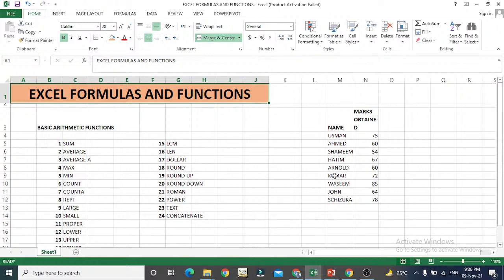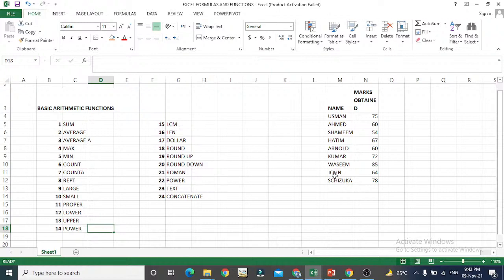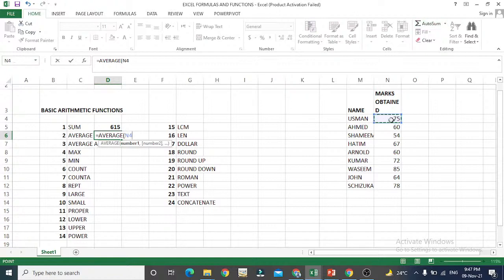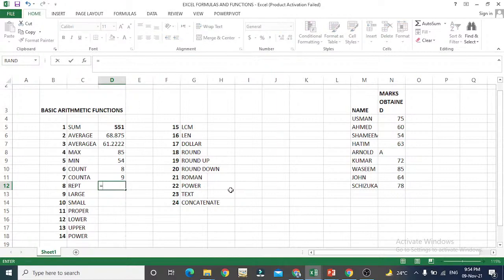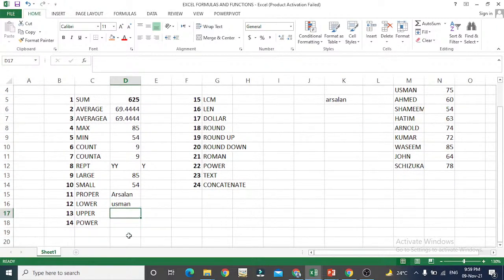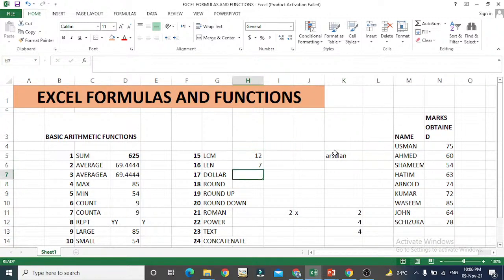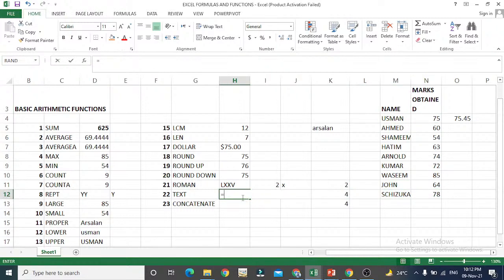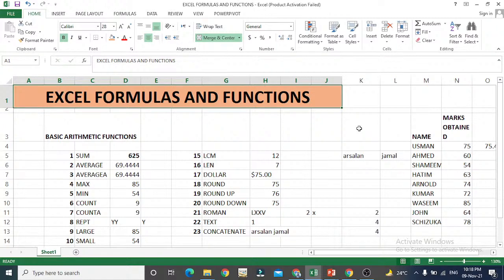Top 10 Most Important Excel Formulas - Made Easy! - YouTube | MS EXCEL CLASS # 6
This video provides a basic introduction into the top 10 most important formulas used in excel.  These include the average function, autosum, Sum If, Count, Counta, Count If function, Concantenate, If logical function, Vlookup, and Drop Down Lists.

Great opportunity !
A chance to do computer course online for free.
Learn Microsoft Excel and also get certificate of completion

In this course you will learn basic and advanced Microsoft excel .
Excel is a spread sheet software .Microsoft office excel package
Learn excel for beginners and intermediates .

Note: certificate will be awarded to only  those who will enroll in the course.

In this video your will learn about excel formulas and functions
what are formulas and functions and how can you differentiate between a formula and a function.

You will also learn about how to use some of the most common useful and necessary formulas which will make your life easier and will automate your workflow.

Working with excel spreadsheet is easy and nice.

Enjoy Excel.

Timestamps:
0:00 - wait
4:39-what is a formula
4:55- what is a function
9:39- using the sum formula
12:06-Doing the auto sum
12:42- average function